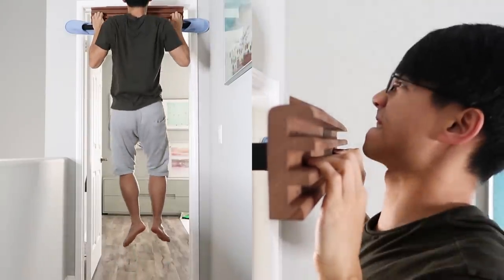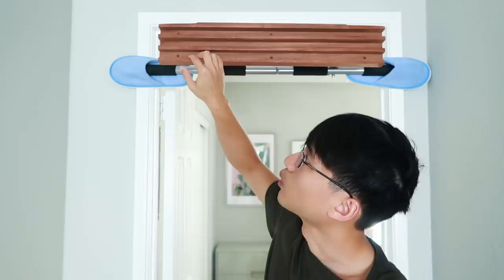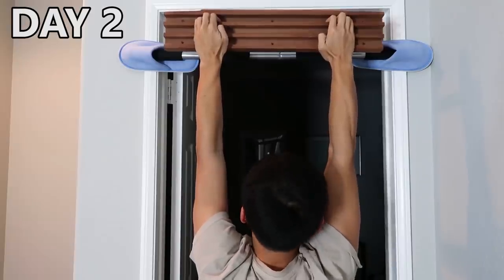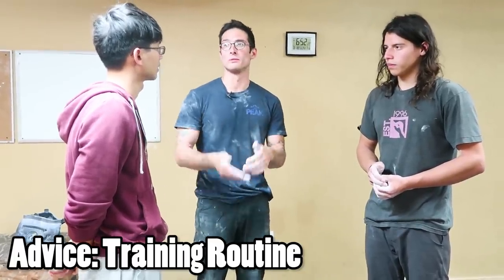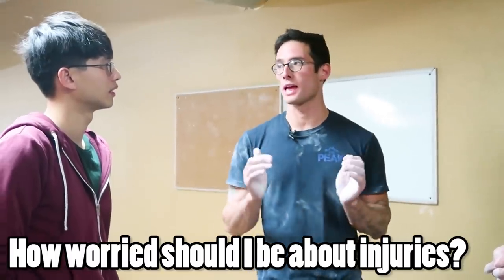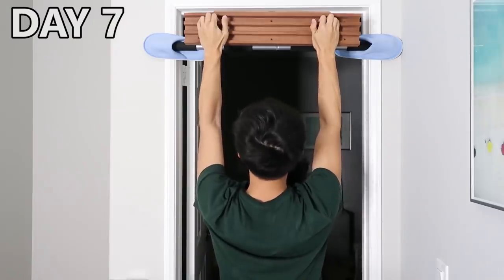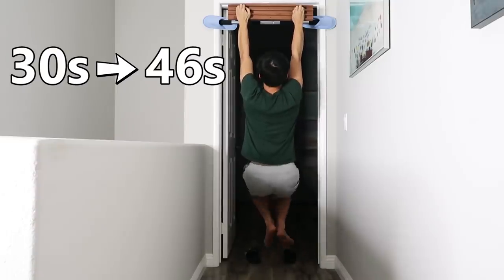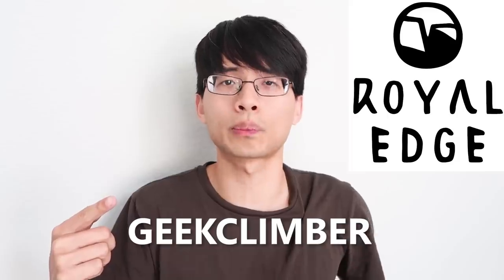This Average Climber Trained on a Hangboard for 30 Straight Days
Have you ever wondered how to train on a hangboard? Have you ever wondered how much better you will be at climbing if you train on a hangboard? Make sure to watch the video to find out. Prior to filming this video, I had zero experience in training on the hangboard. This video documents how I figured out the training and the amazing progress I made in just 30 days of training.

There are a few seconds from each of the video below for this video